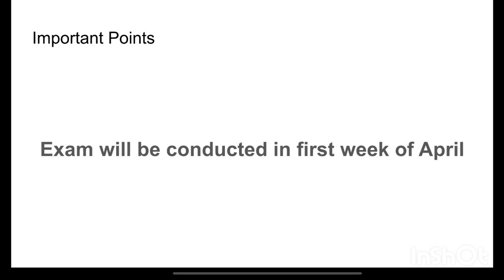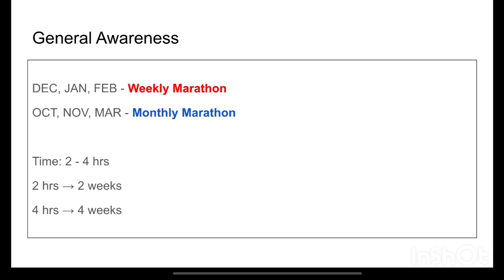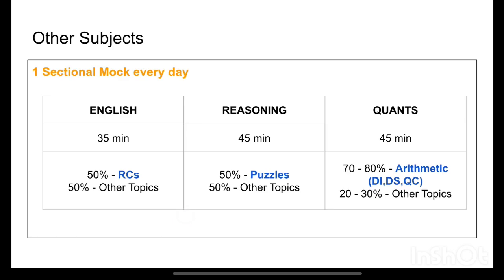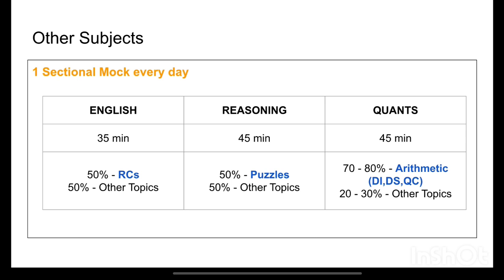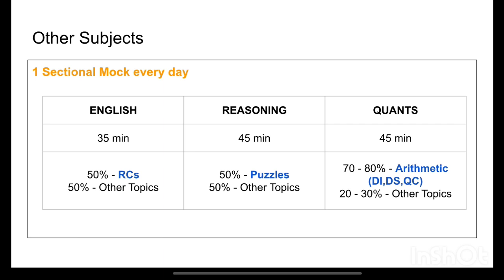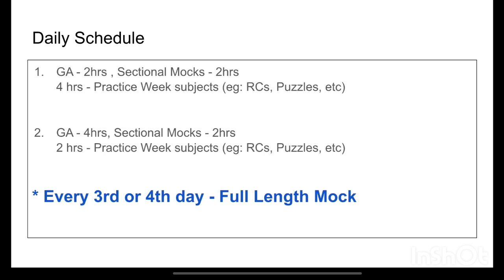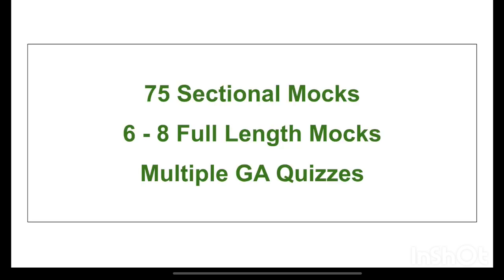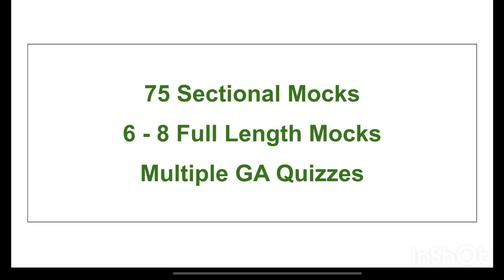SBI Clerk Mains - Preparation Strategy | Video in English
Hi friends, in this video I clearly discussed the preparation strategy for all subjects.

- SBI Clerk Mains Strategy
- GA Strategy
- Mains Reasoning Strategy
- Mains Quantitative Aptitude Strategy
- Mains English Strategy